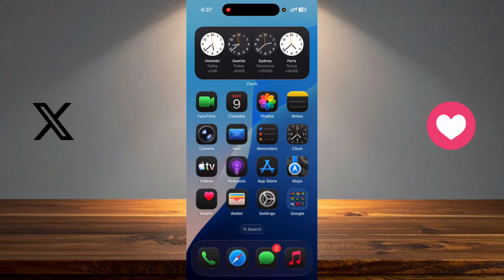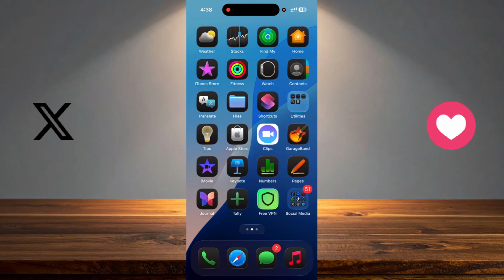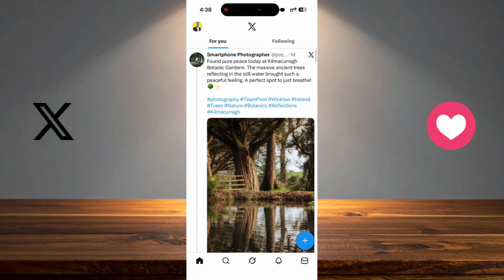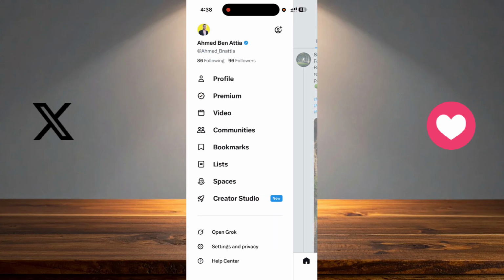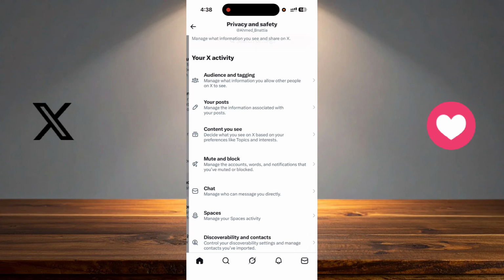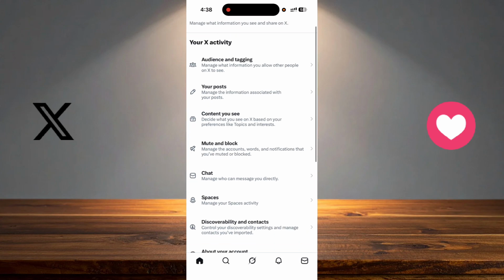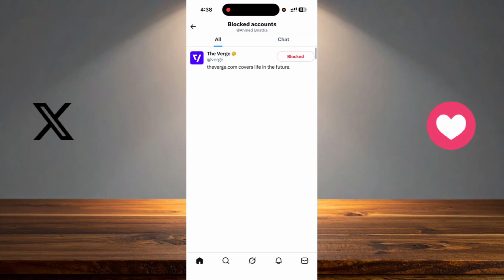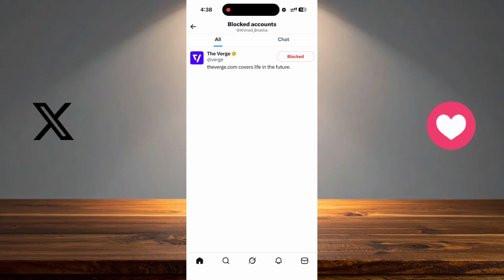How to Unblock Someone on X (Twitter) 🔓 [New 2026 Update]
Changed your mind or ready to give someone a second chance? In this video, I will show you exactly how to Unblock Someone on X (Twitter) using the New 2026 Update.